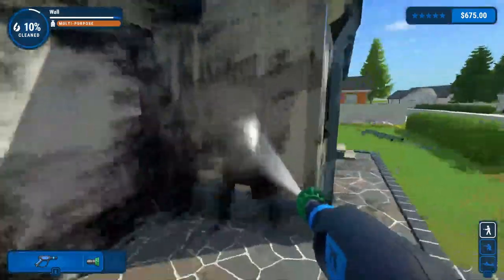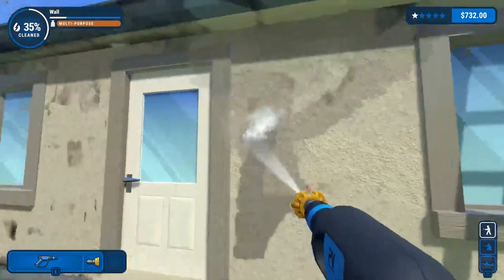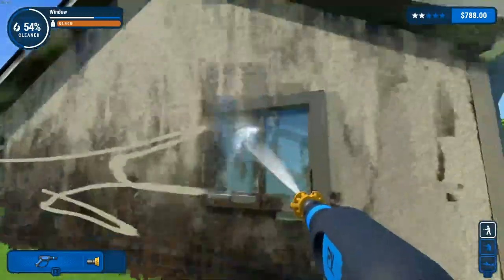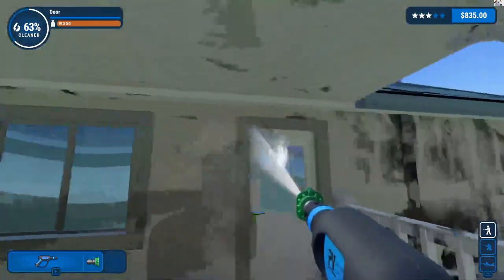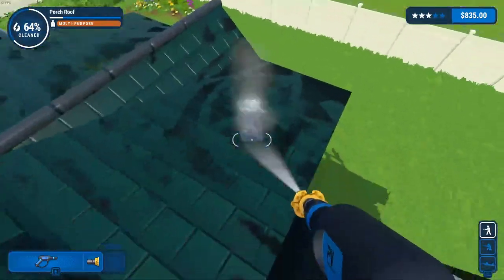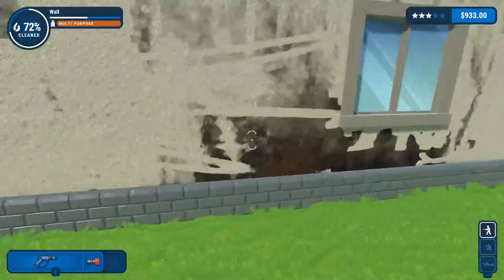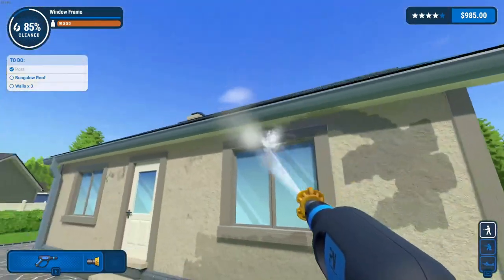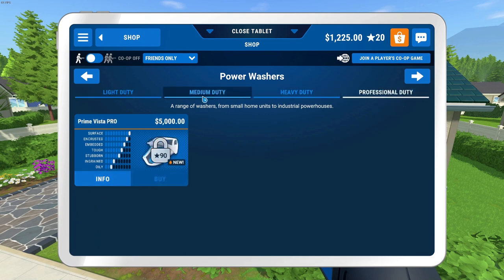power wash simulator part 2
a lot of cutting, I know